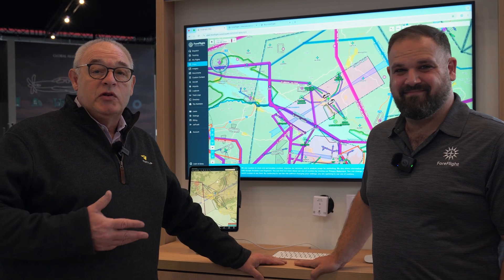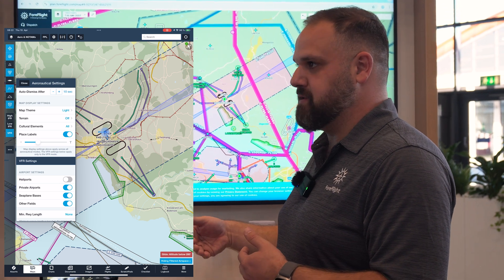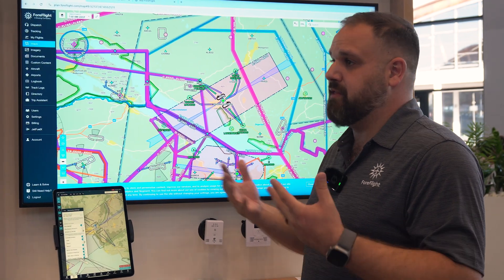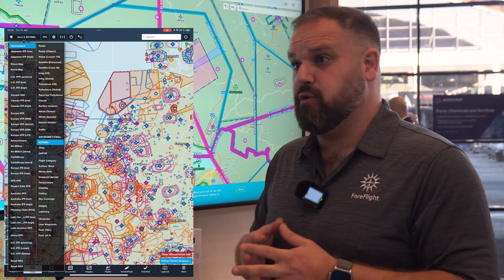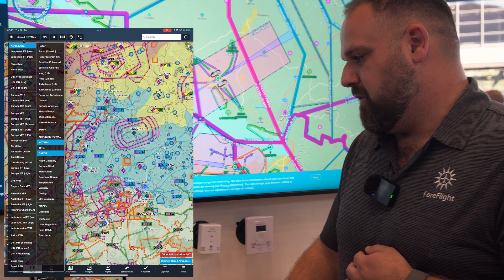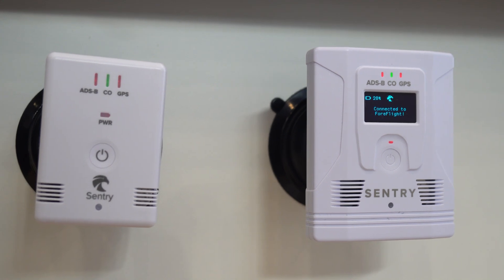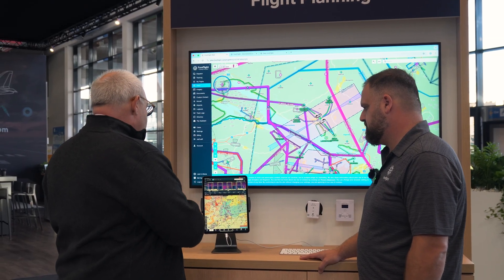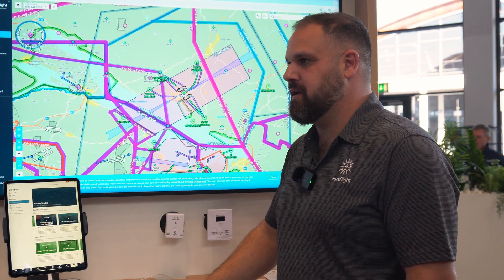ForeFlight 2025 Updates Explained | New Features for Aviators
Stay ahead of the curve with the ForeFlight 2025 Updates—a must-watch for pilots, aviation enthusiasts, engineers, and anyone using or comparing ForeFlight and SkyDemon for flight navigation.

In this video, we dive into the latest ForeFlight features including the new AeroDrawer interface, updated aeronautical maps, dynamic VFR/IFR modes, advanced weather and NOTAM visualisation, and the expanded Discover tab packed with pilot training and education.

Learn about ForeFlight’s global expansion through its AOPA Europe partnership and get insights into critical safety upgrades like carbon monoxide detection via Sentry devices.

Whether you're flying for fun or professionally, this video is your go-to resource for mastering Foreflight aviation technology in 2025.